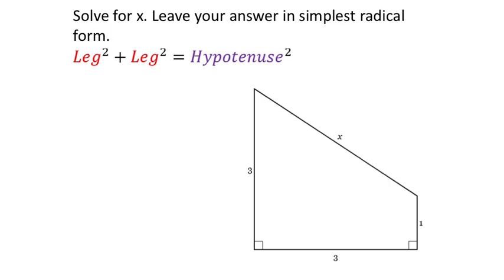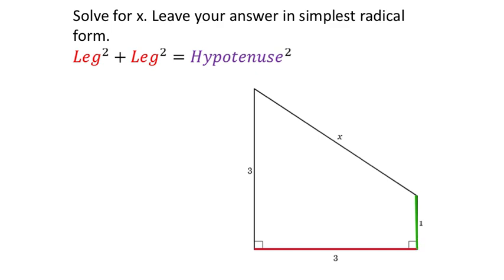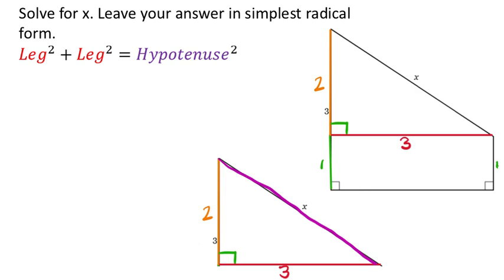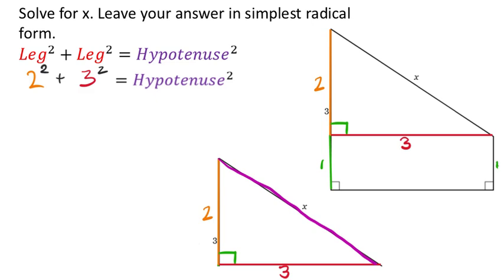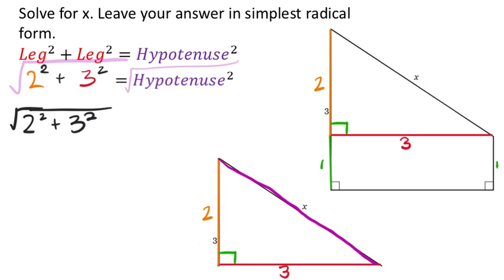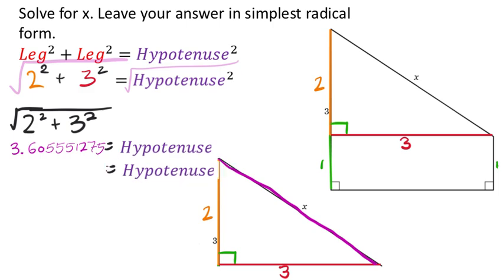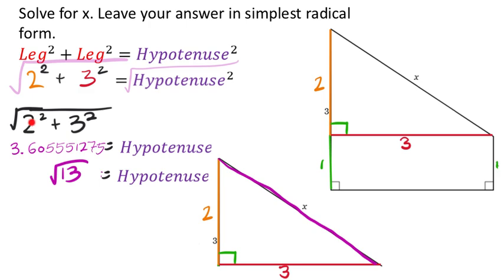Solve for a Hypotenuse using the Pythagorean Theorem (Leave your answer in Simplest Radical Form)